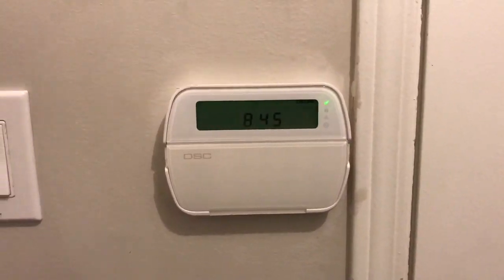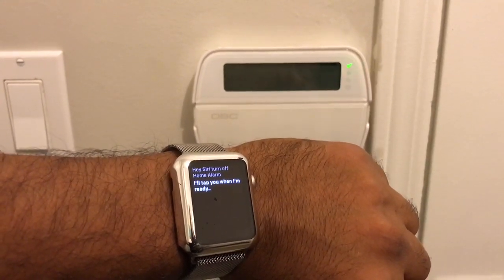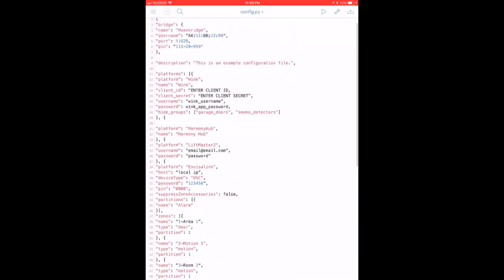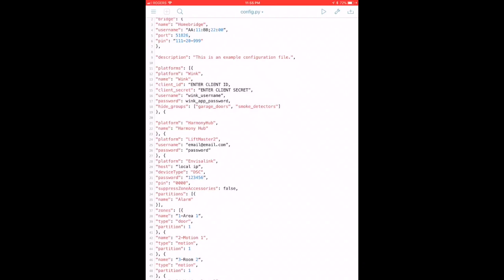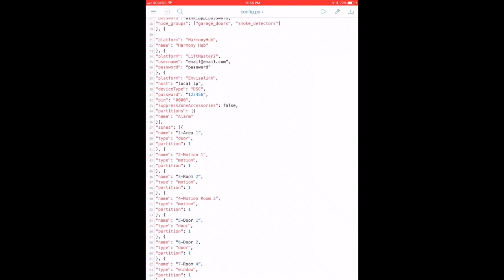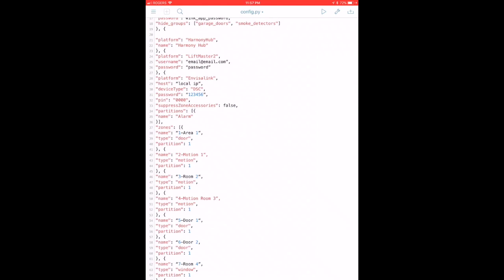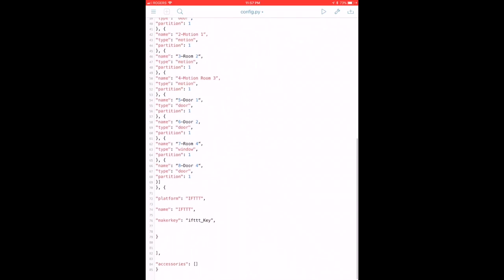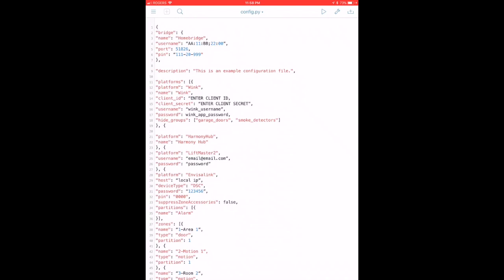Control Home Alarm with Apple Watch/iPhone and Envisalink with Homebridge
Learn how to control your home alarm using a smart device including phones, watches and tablets using siri

Amazon link to Envisalink